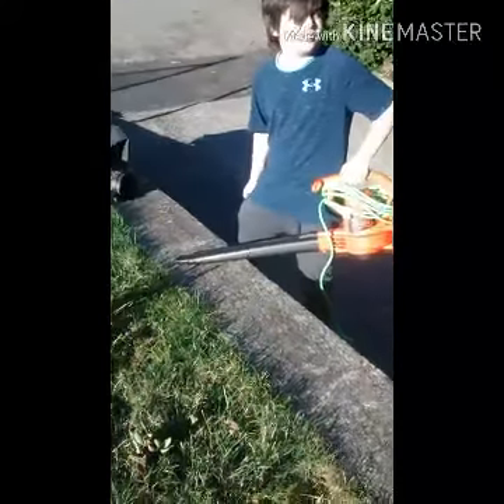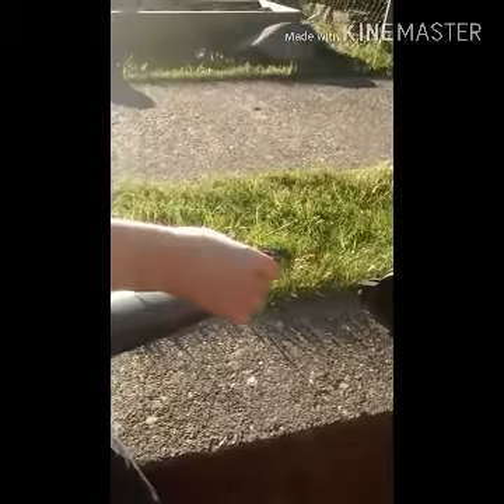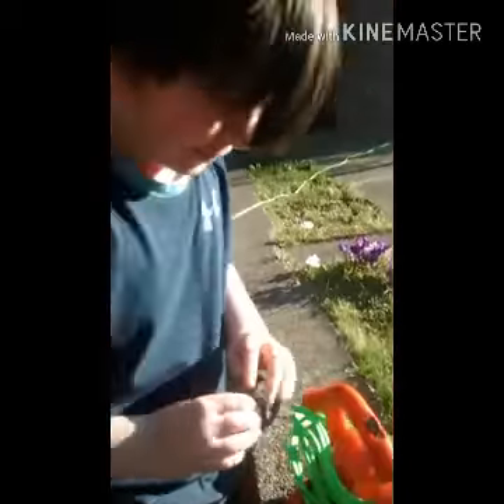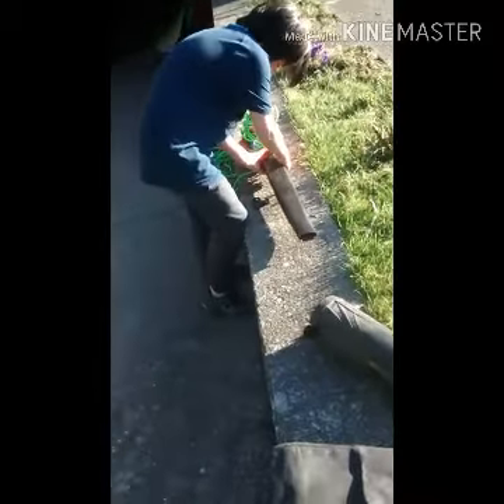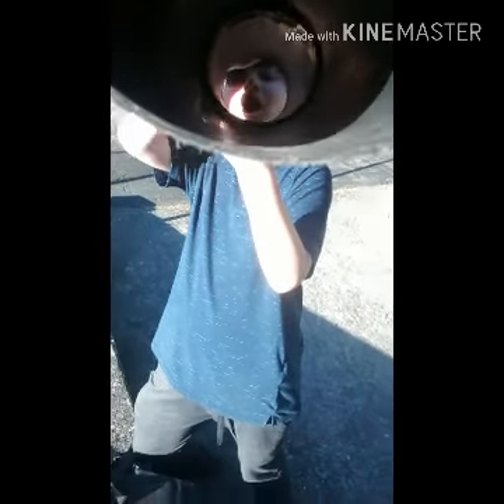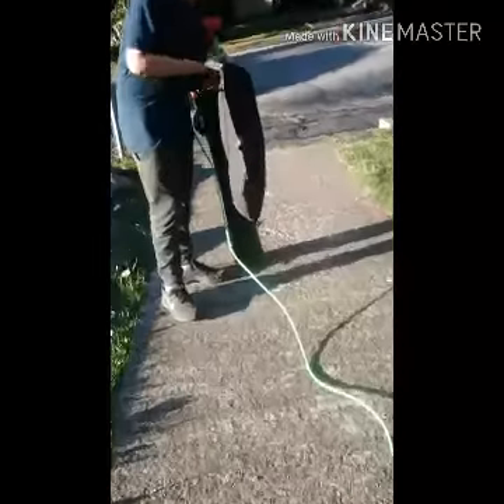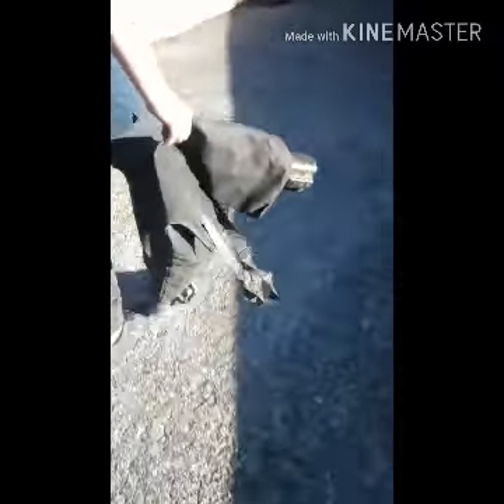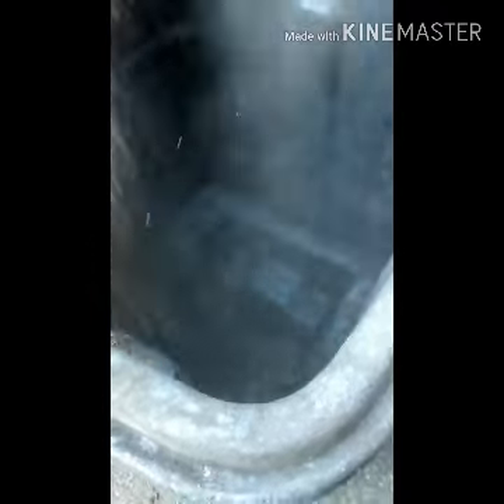How to Mr Beast 101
This video was for fun go sub to Mr messy plz I need views.